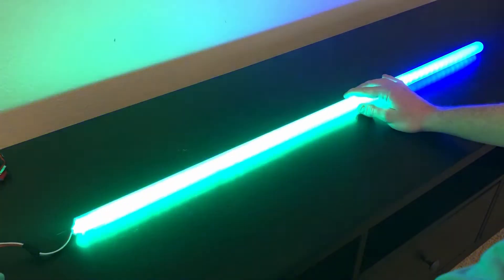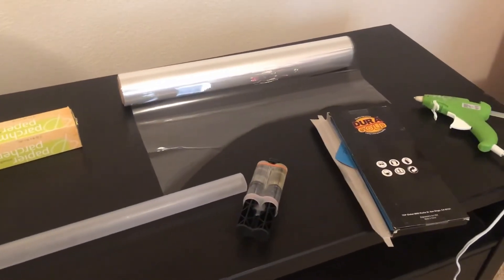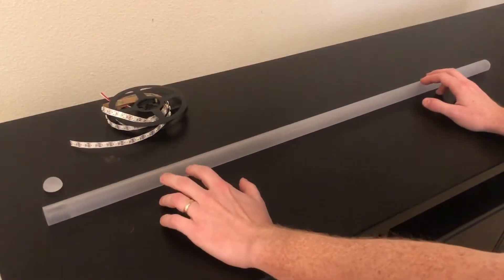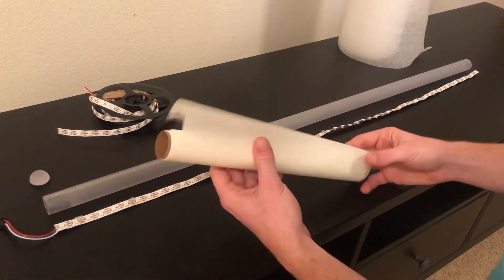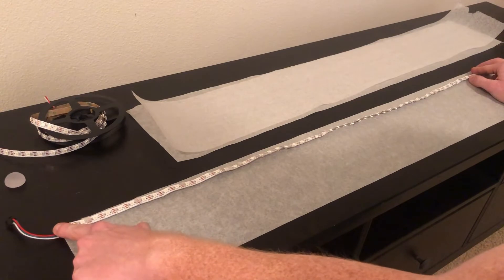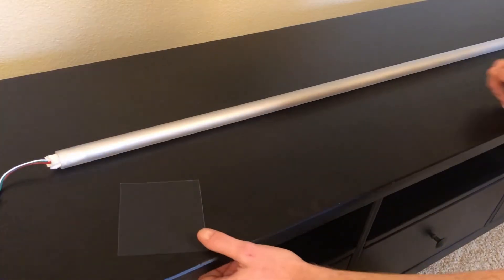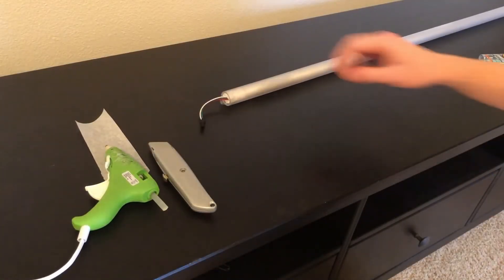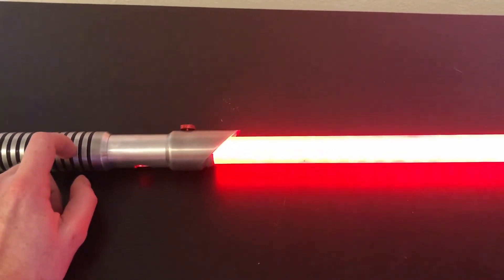How to Build a Neo-Pixel Lightsaber Blade Step by Step - DIY Build Tutorial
Have you ever wanted build your own Lightsaber? This tutorial is the next step in a series of videos on how to build a lightsaber from scratch. You will learn to build a LED neo-pixel blade for you lightsaber hilt.

Build Materials:
- 1in Polycarbonate Tube (33-36in long)
- 1in Polycarbonate End Cap
- 5V LED Pixel Strand (double the length of the tube)
- Roll of Packing Foam
- Parchment Paper
- Cellophane Wrap
- Various Grits of Sand Paper
- Hot Glue/Gun
- 5 min clear epoxy

The rest can be sourced online or at a local stores.